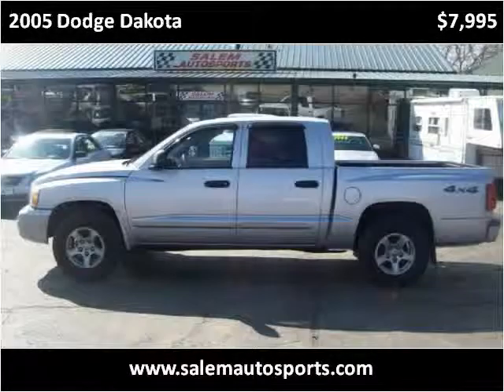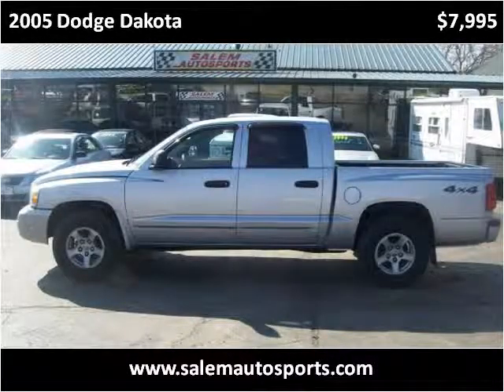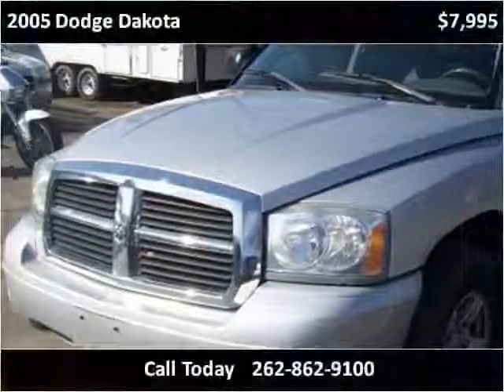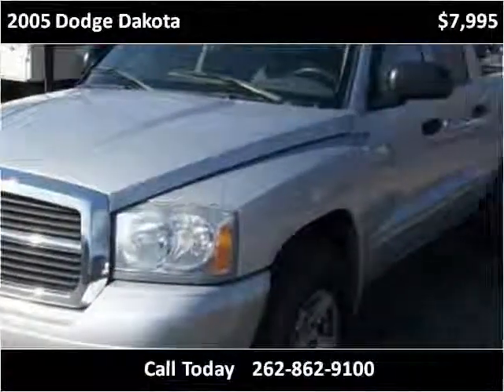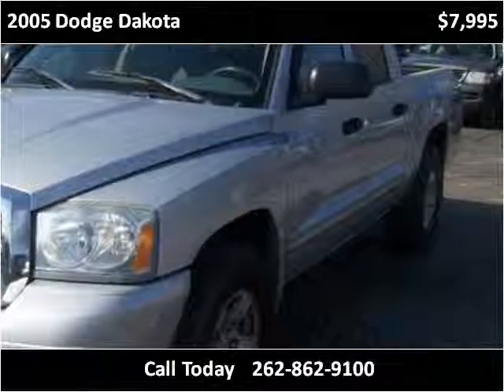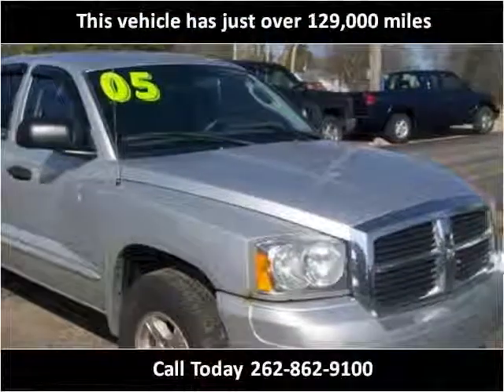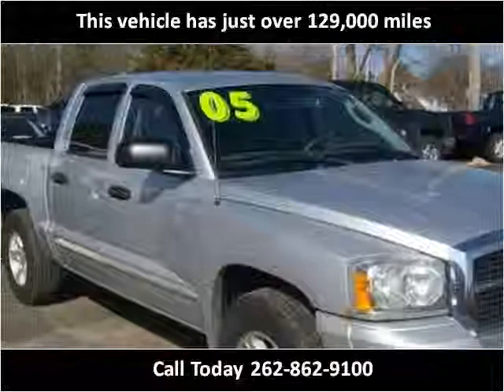2005 Dodge Dakota Used Cars Trevor WI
This 2005 Dodge Dakota is available from Salem Autosports.